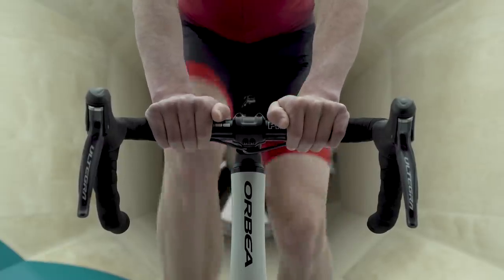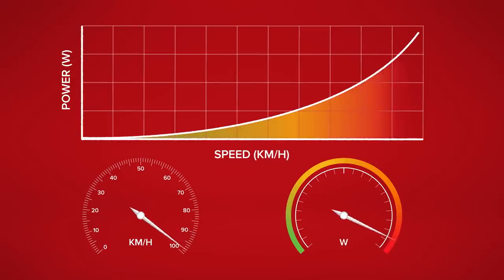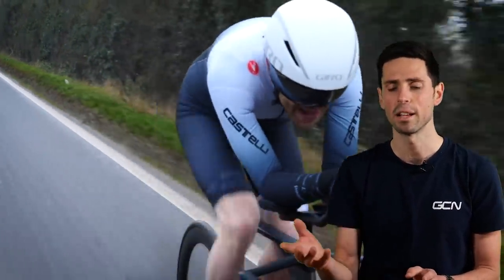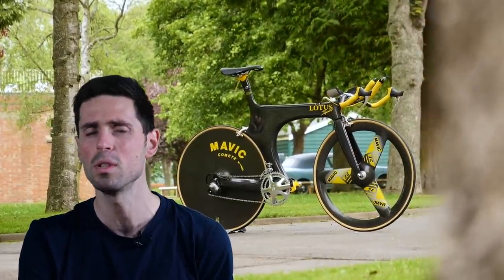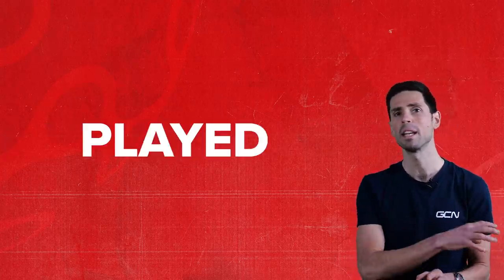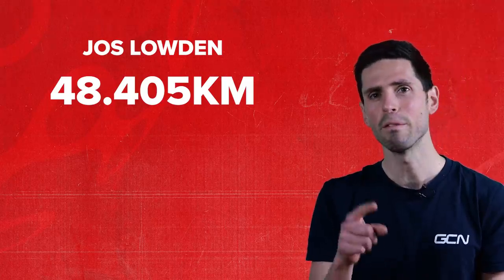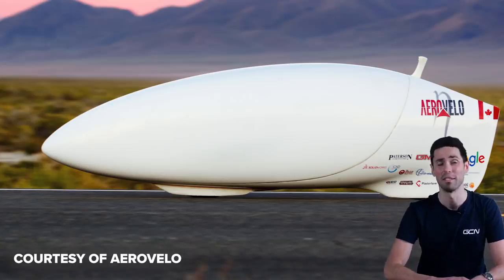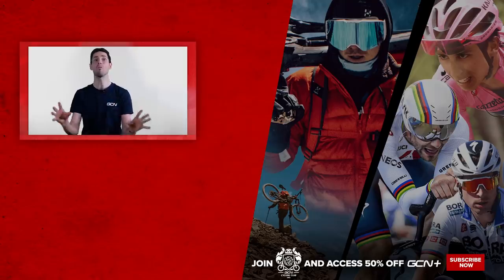The Evolution Of Aero In Cycling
The pursuit of speed hasn't always been about training and riding for hours on end, aerodynamics have always been a key factor. Even 40 years ago Francesco Moser, with his bonkers hour-record bike, was looking at gaining an aerodynamic advantage over his competitors. Alex takes you on a journey, from the aero pioneers, all the way to the era of marginal gains and modern day racing!

📹 The Worst Tech Innovations Of All Time!

ES_Bag On Me - A P O L L O.mp3
ES_Before Chill - Yomoti.wav
ES_Putting It Out There - The New Fools.mp3
ES_Ragtime - peerless.wav